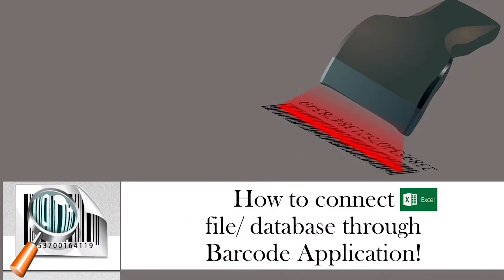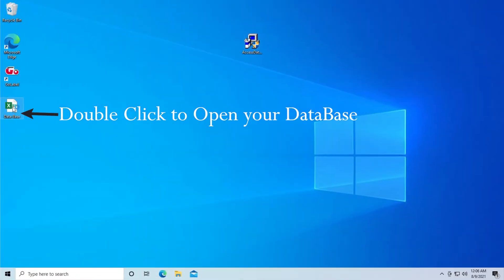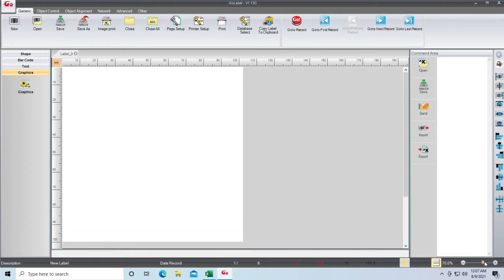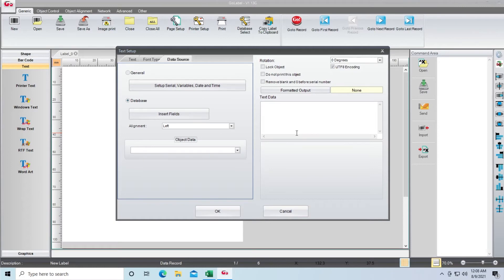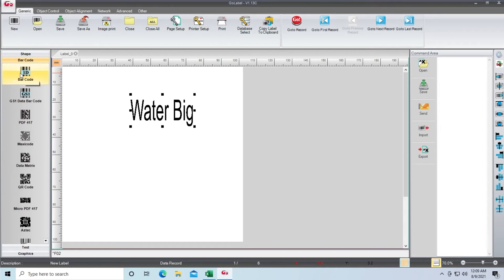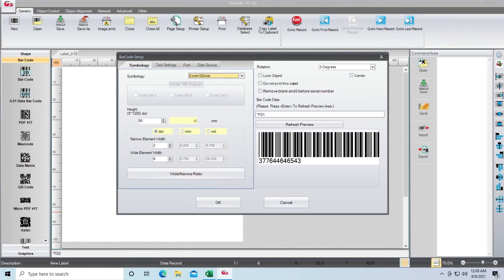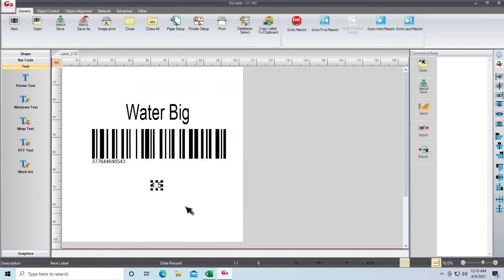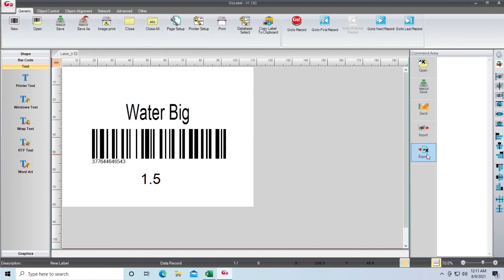How to connect excel database to Barcode Printer Application?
How to create Barcode? Barcode Design software. GoLabel is Barcode Design Software and it is free for all GoDEX Barcode Printer users.

It supports all series of barcode printers from Godex.

"What You See is What You Get" design interface
Supports database connection and printing
Supports most standard 1D and 2D barcodes
Supports network printing
Enhanced graphic drawing functions
Multilanguage user interface
Easy settings for standalone operation
Works closely and smartly with GoDEX printers

Applications: Healthcare, Retail, Logistics, Manufacturing, Government, Travel, Leisure.

Label Design
1. Multi-label editing
2. Support Label Objects alignment, Cut, Copy & Paste, Undo & Redo, Move to Front & Sent to Back, Select all & Unselect all
3. Support Label Copy To Clipboard
4. Import / Export command file
5. Open-label file preview

Barcodes
1-D Bar codes:
Code 39, Code 93, EAN 8 /13 (add on 2 & 5), UPC A/E (add on 2 & 5), I 2 of 5 & I 2 of 5 with Shipping Bearer Bars, Codabar, Code 128, EAN 128, RPS 128, UCC 128, UCC/EAN-128 K-Mart, Post NET, ITF 14, China Postal Code, HIBC, Plessey, Telepen, FIM, GS1 DataBar
2-D Bar codes:
PDF417, Micro PDF417, Datamatrix code, MaxiCode, QR code, Micro QR code, Aztec